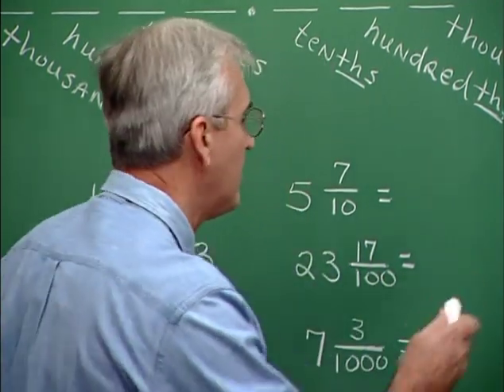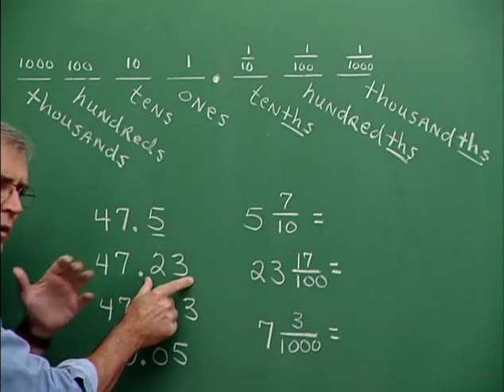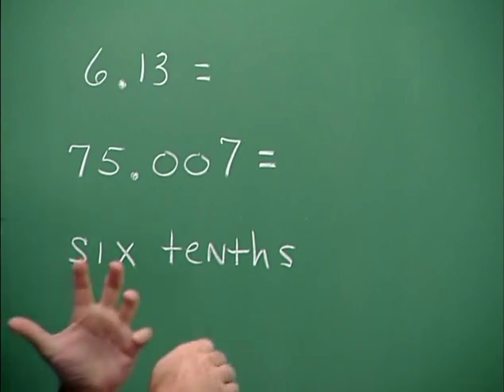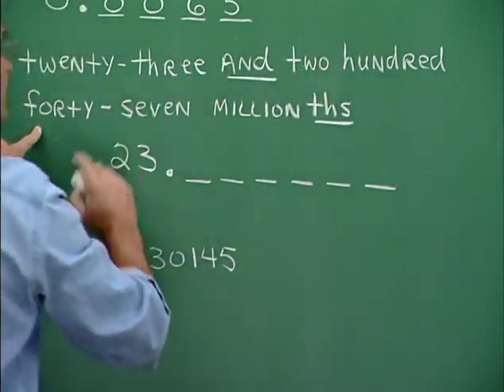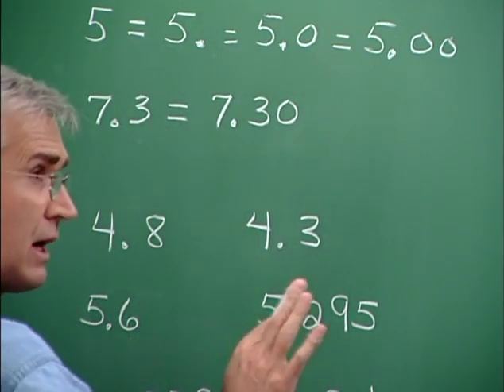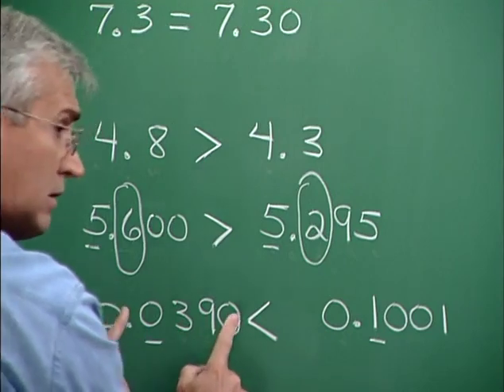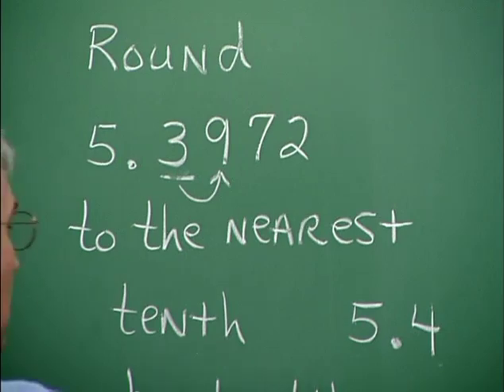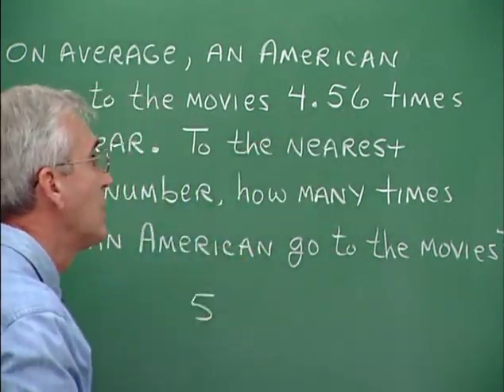PRE ALGEBRA~CH 4..1 INTRODUCTION TO DECIMALS